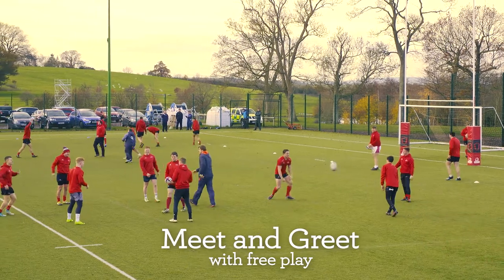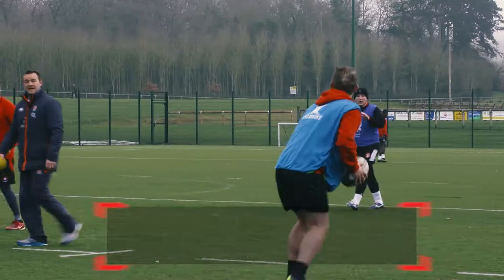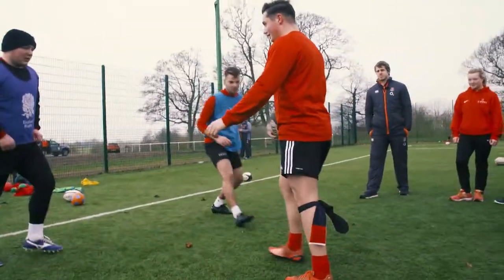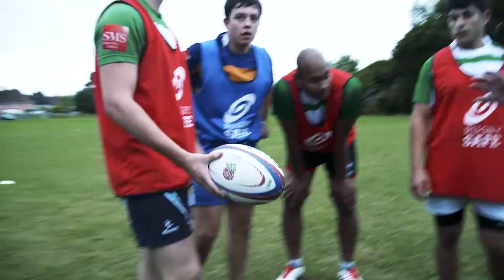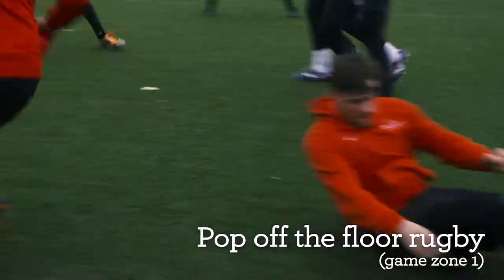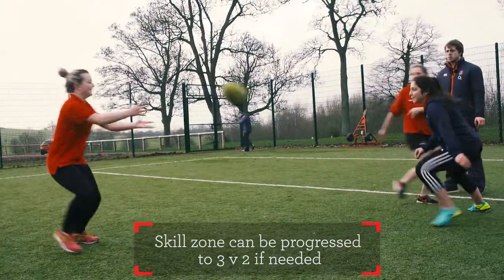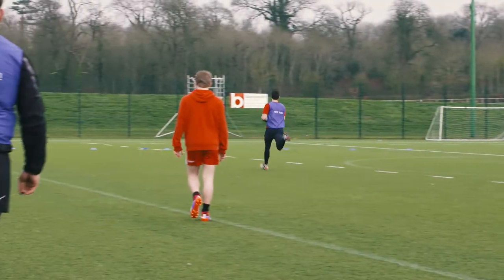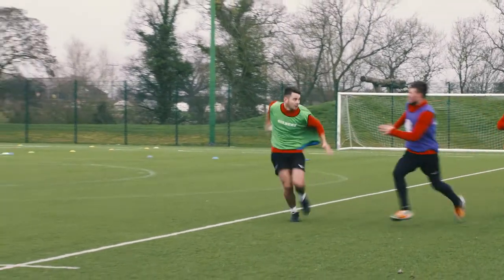XRugby 7s- Week 2 Session